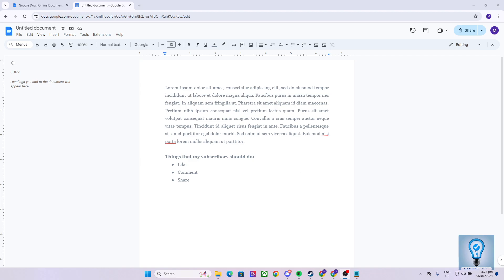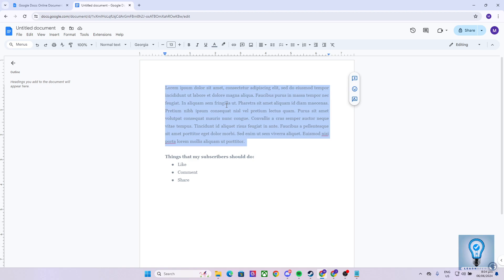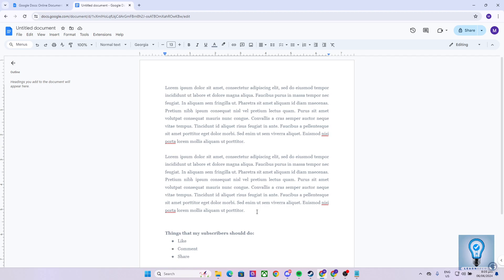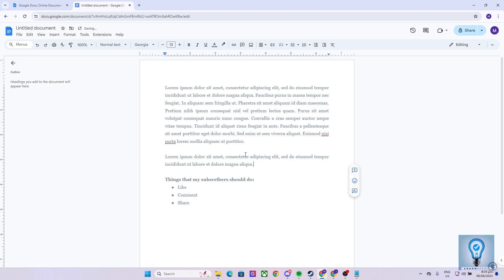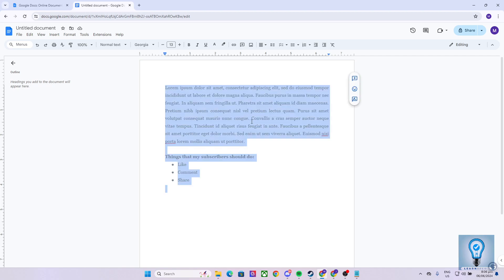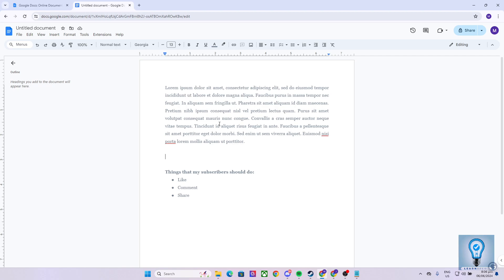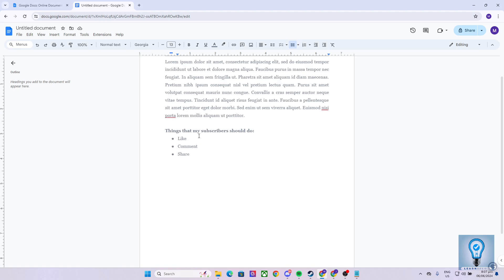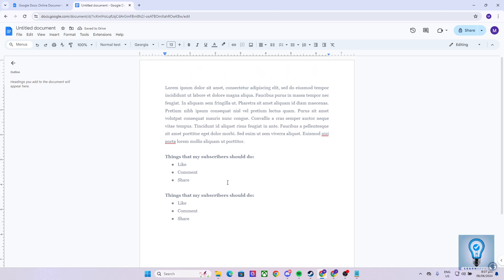How to Copy and Paste Text in Google Docs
Get my FREE guide with 10 Google Docs Power-Ups Learn how to copy and paste text in Google Docs with this quick and easy guide. Perfect for beginners, we'll walk you through the steps to make your document editing more efficient.

Join over 2 billion active users who rely on Google’s free tools every month.